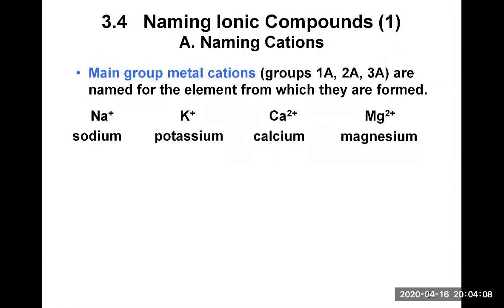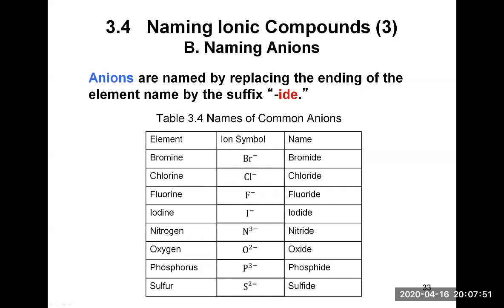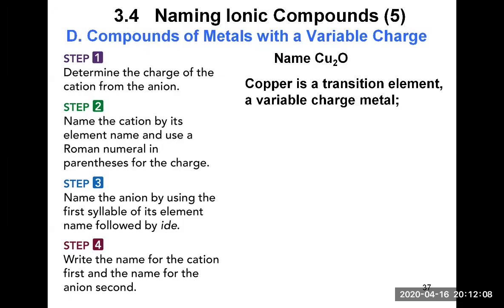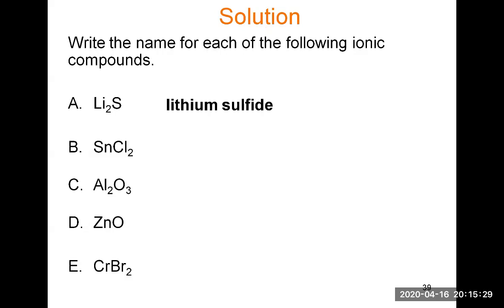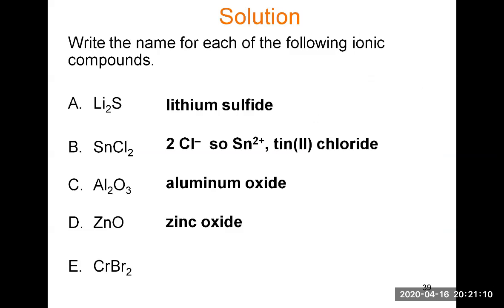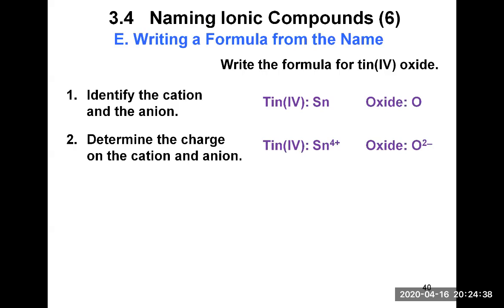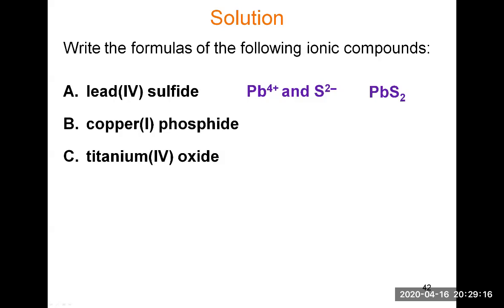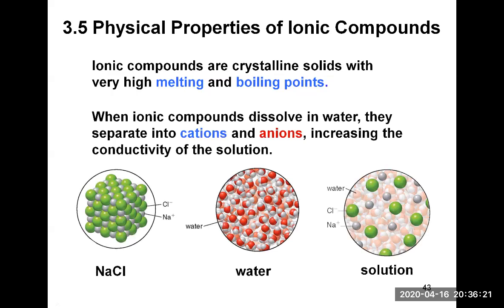Chapter 3 Section 3.4 & 3.5 Naming Ionic Compounds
We will learn to name cations and anions, then ionic compounds with main group metals and ionic compounds with metals with a variable charge.  Then we will learn to write the formulas from the names.  Section 3.5 briefly goes over the physical properties of ionic compounds.